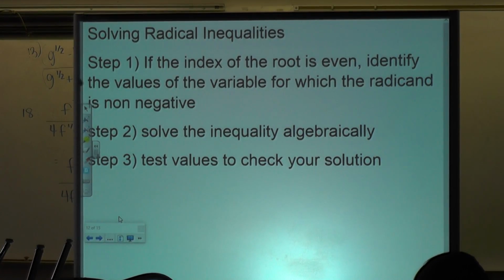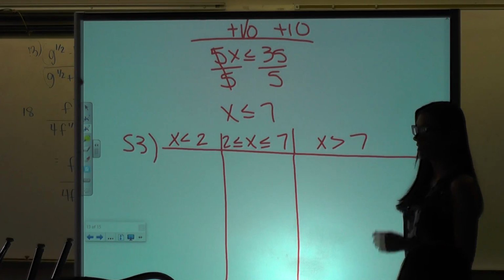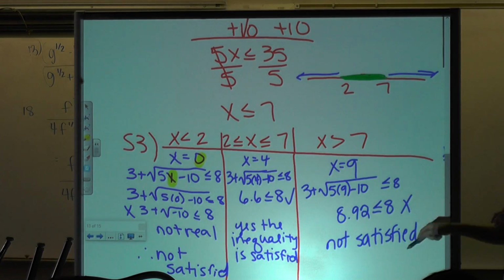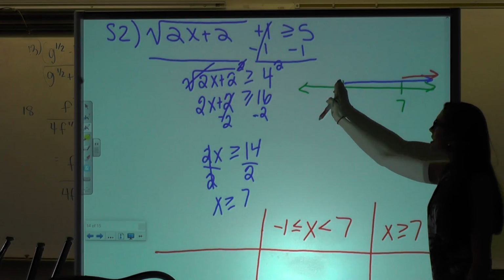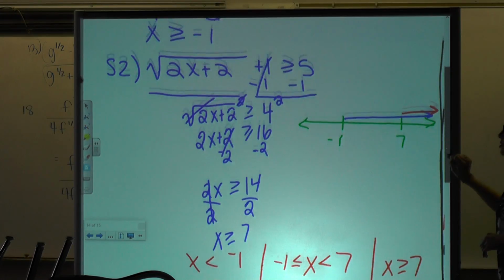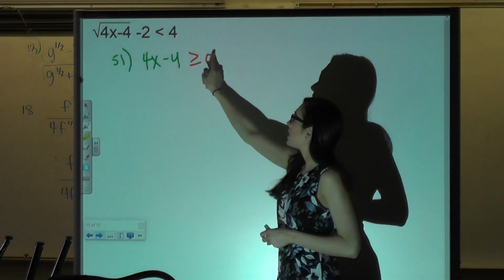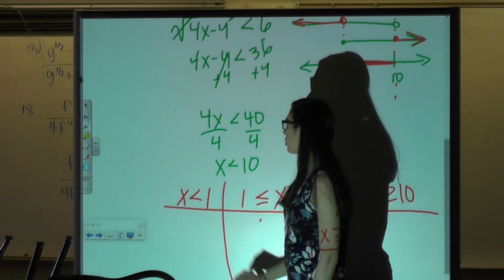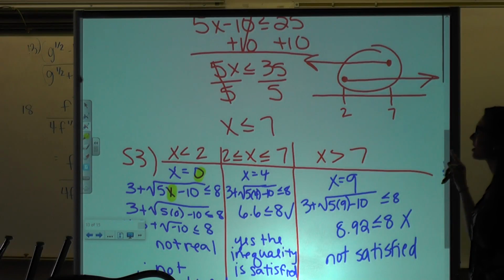Solving Radical Inequalities